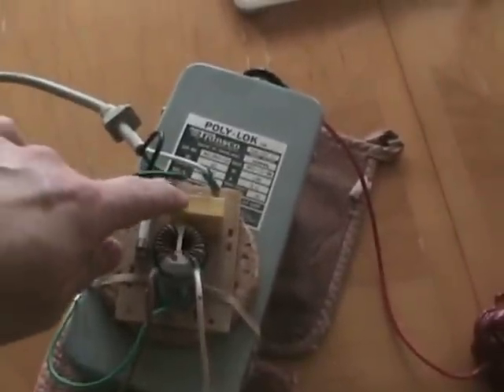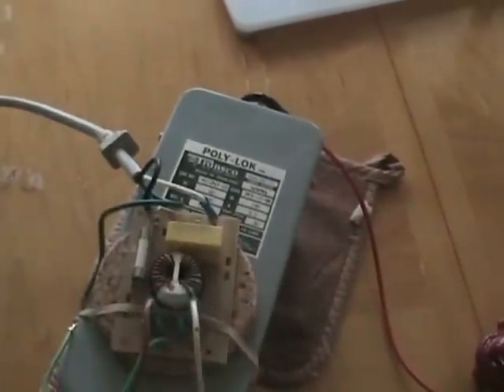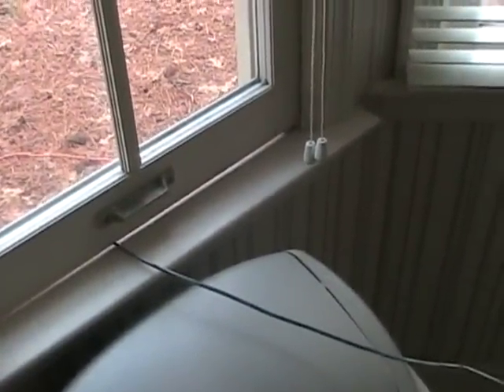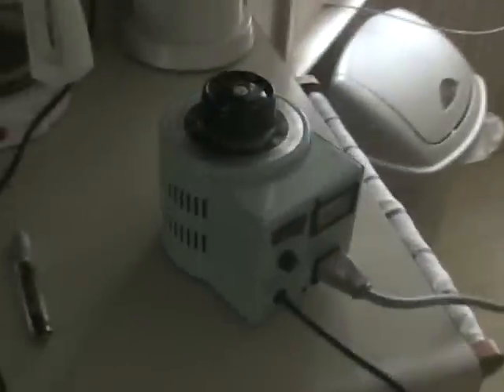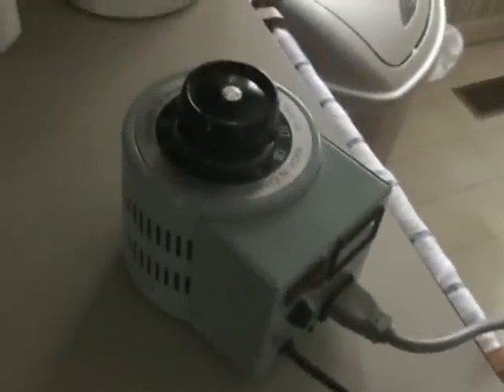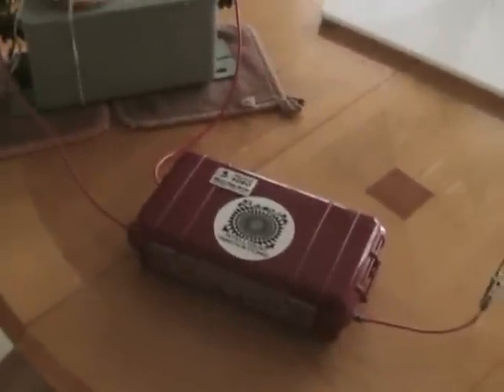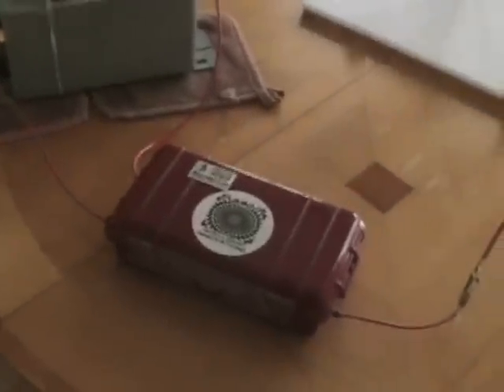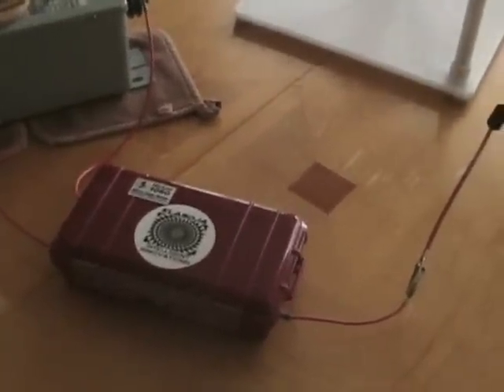Asymmetrical Capacitor Thrusters with Multiplier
This clip shows a test of my asymmetrical capacitor thrusters with a new power source: a 12,000 volt neon sign transformer and a Cockroft-Walton voltage multiplier. The multiplier converts the NST output to about 48,000 volts DC (not 46,000, as I misspoke in the video). for how the thrusters were made.